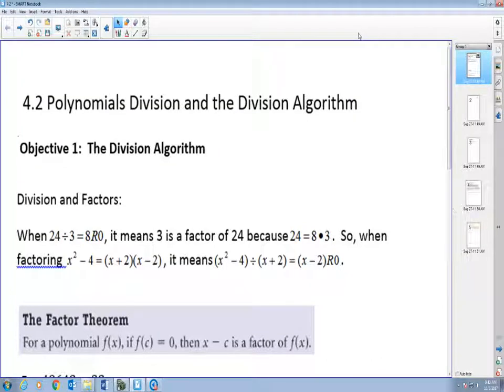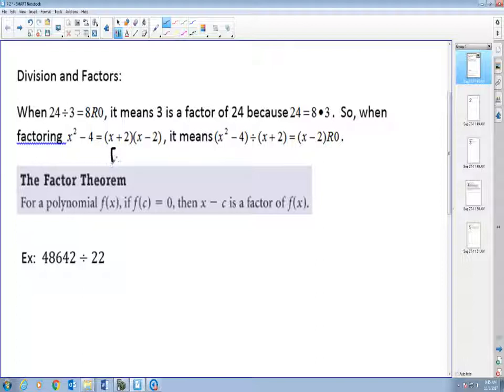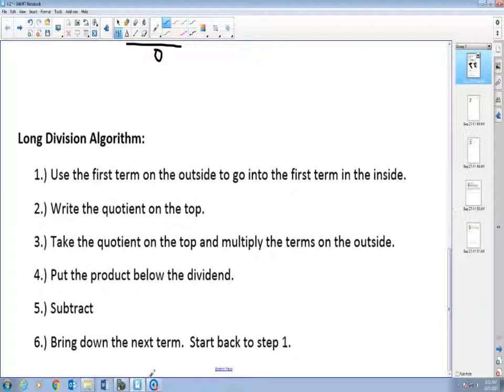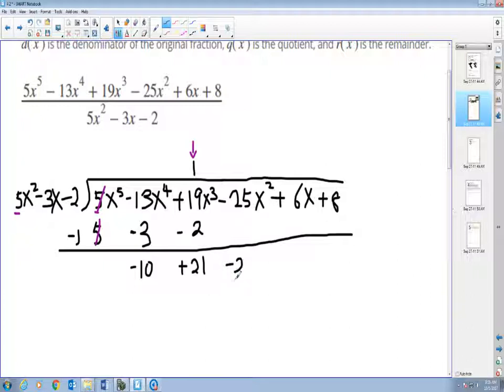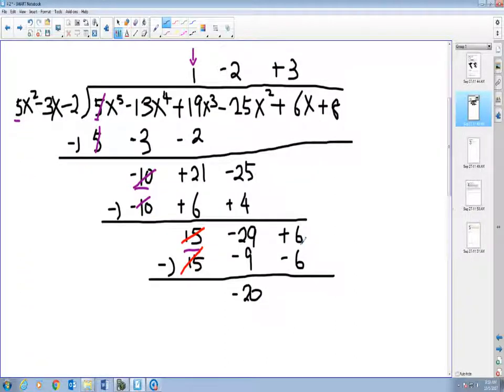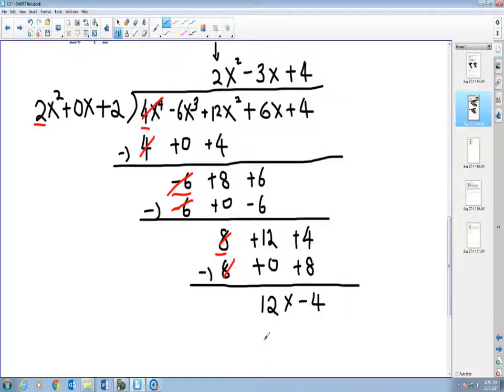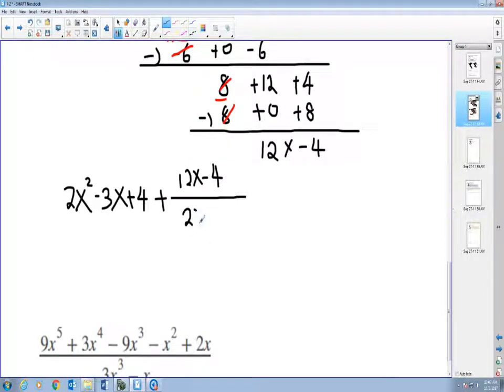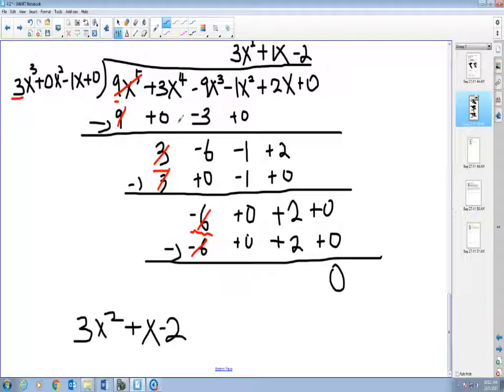110 4.2 Part 1